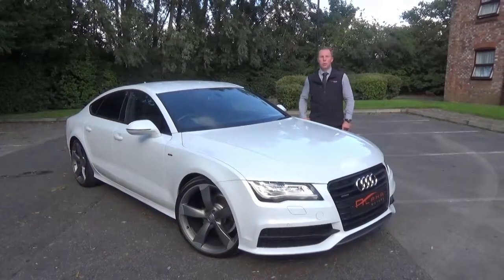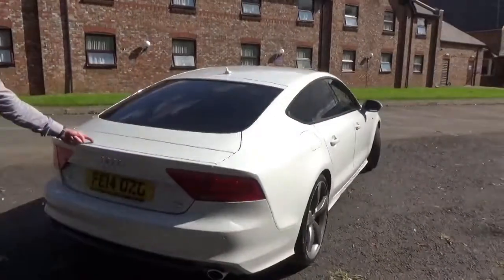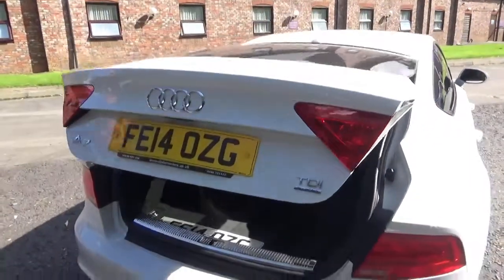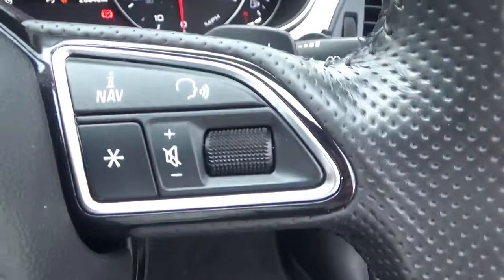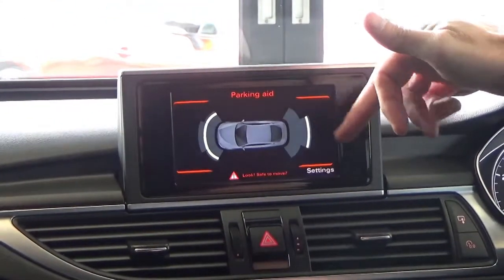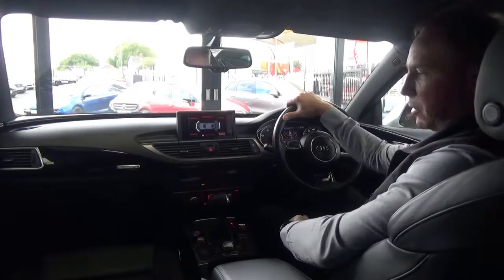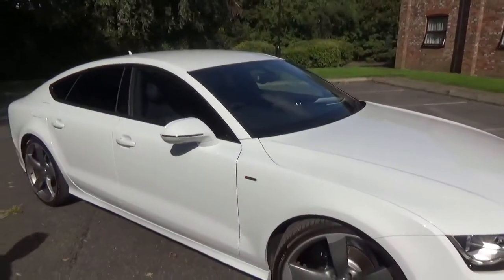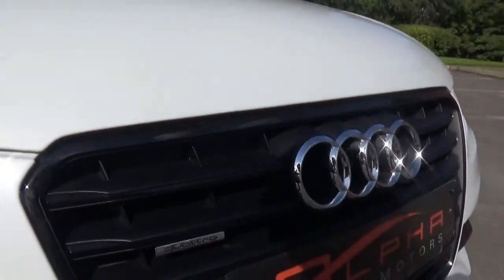AUDI A7 WHITE 14